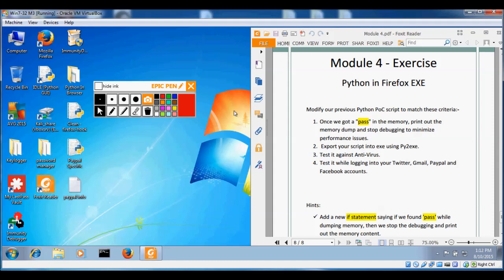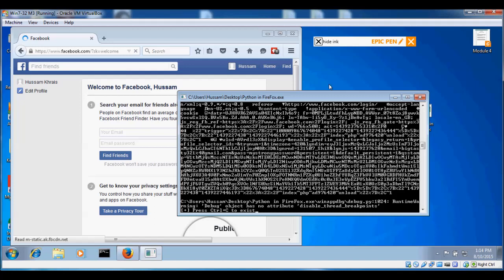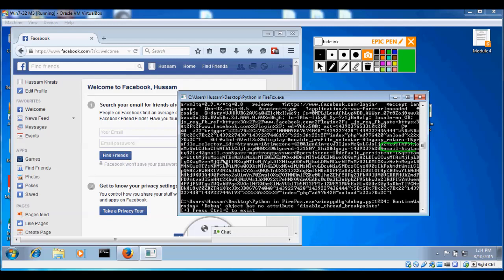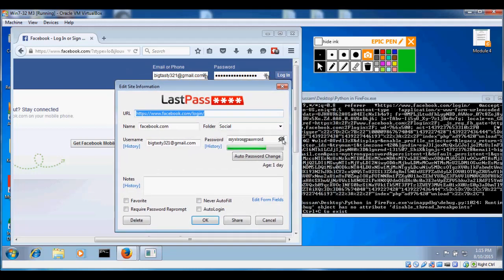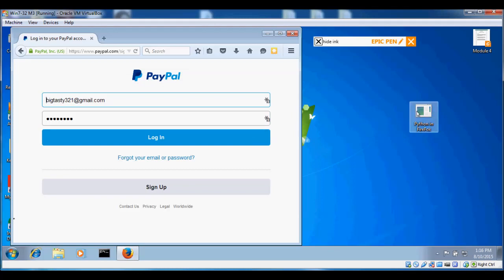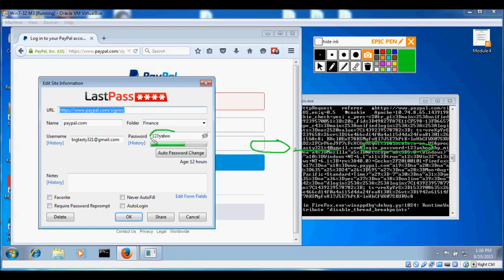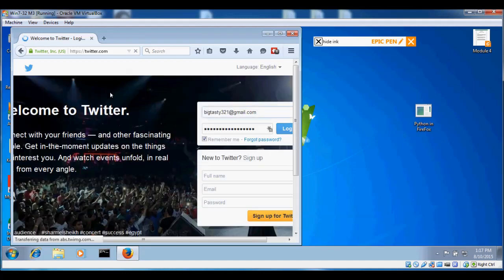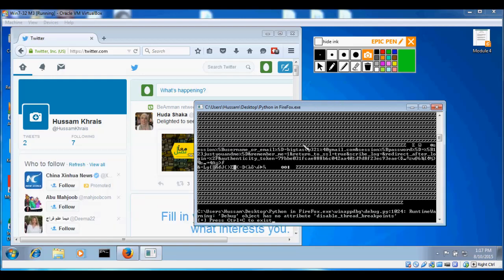Lets Code Python in Firefox EXE